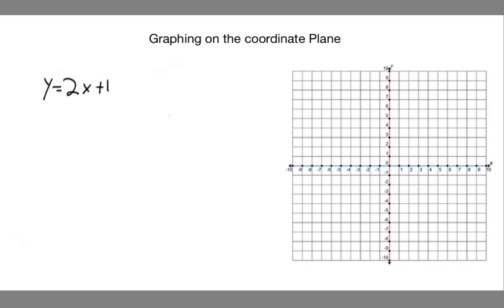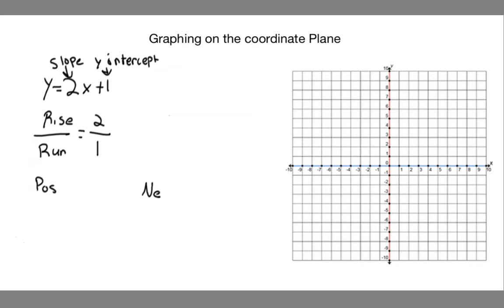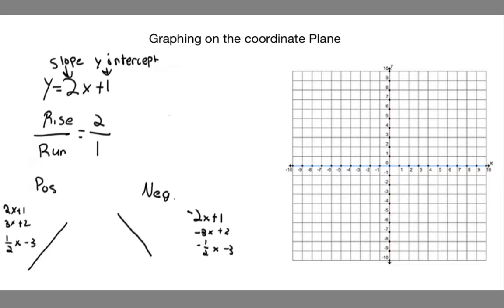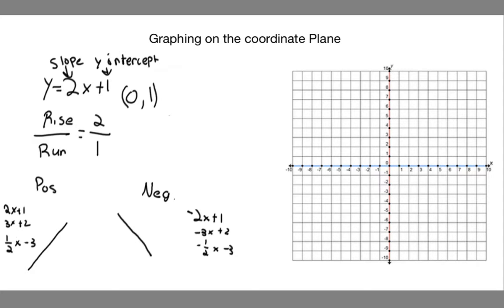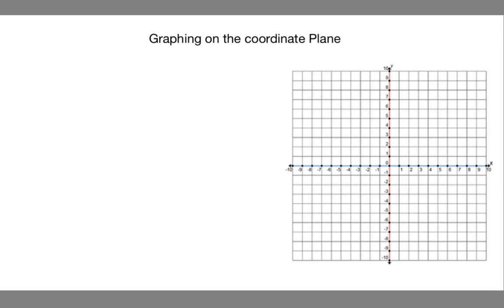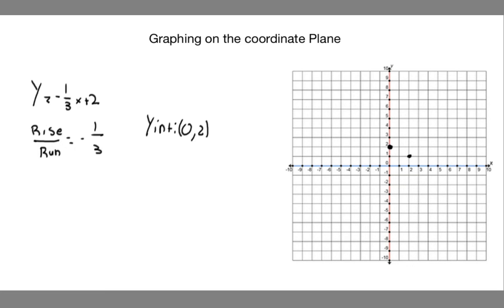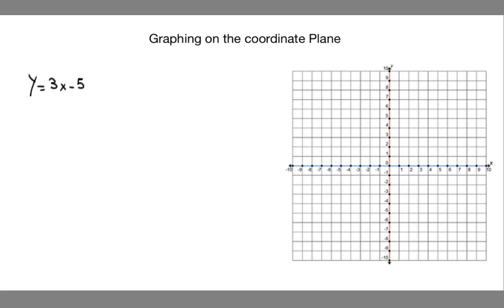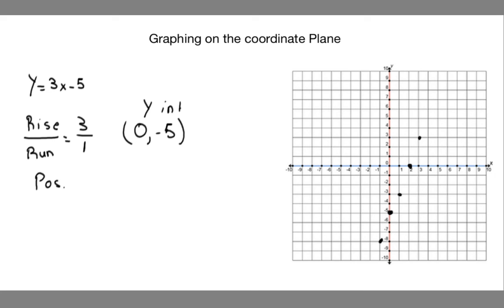Algebra 1 - 2 - Graphing using Slope Intercept Form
The second video in the Algebra 1 tutorial series.

In this playlist, algebra 1 can be fun. We will be going over basic concepts to the end of the course. Enjoy!